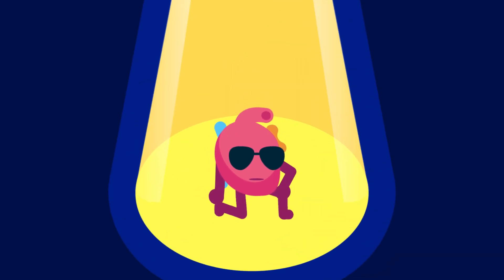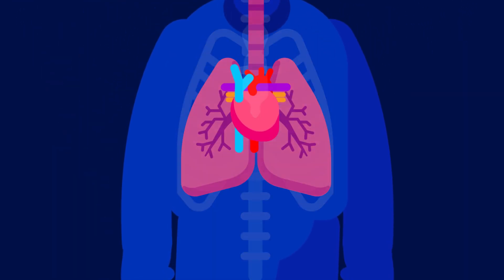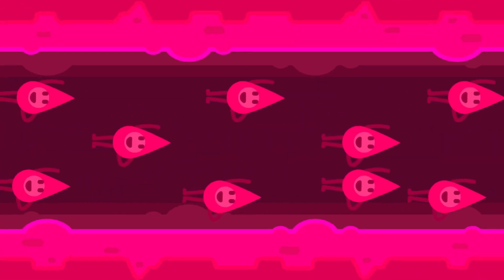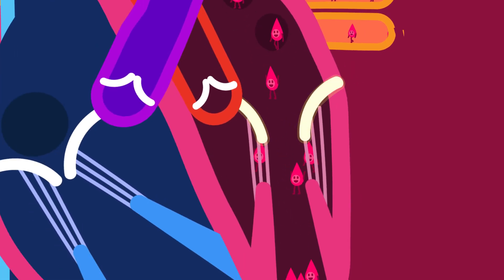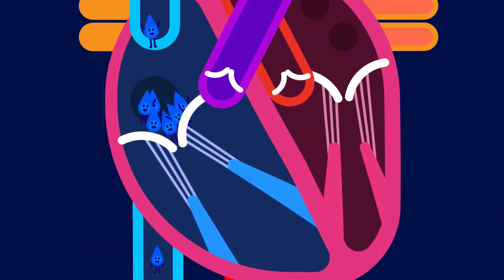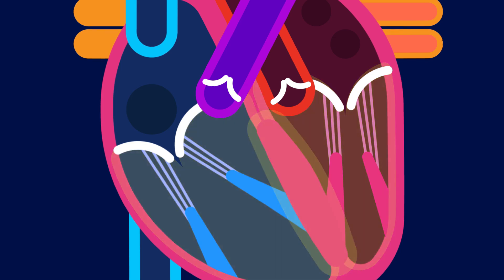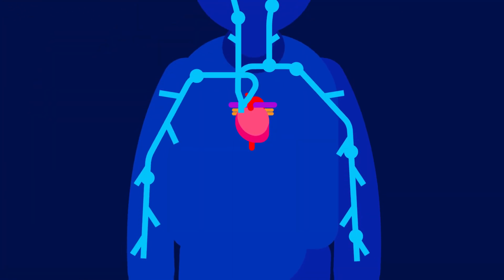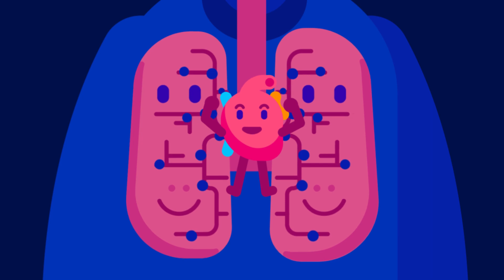How the Heart Works? - Human heart and its components - Animation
The Human Heart and its components

The human heart is a hollow muscular organ, situated on the left side of the chest, behind the sternum, and between the lungs. The walls of the heart are thick, made up of cardiac muscle, and covered with minute blood vessels. The heart has a double-walled sac, called the pericardium, surrounding it. The space between the heart and the pericardium is filled with fluid. It acts as a lubricant to reduce friction during a heartbeat.

The components of the heart and their functions seem very complex at first but if we follow the blood flow, we will understand what part does what. The left atrium receives oxygenated blood from the lungs via the pulmonary vein. The left ventricle pumps blood to all parts of the body except the lungs via the aorta.

The bicuspid valve prevents the backflow of blood to the left atrium. The chordae tendineae are tendons that tighten to prevent valves from flapping backward. The right atrium receives deoxygenated blood and the right ventricle pumps blood to the lungs via the pulmonary artery. The tricuspid valve prevents the backflow of blood to the right atrium. Here, the semi-lunar valve prevents the backflow of blood.

The septum prevents the mixing of oxygenated and deoxygenated blood. The aorta carries oxygenated blood to the body, while the pulmonary artery carries deoxygenated blood to the lungs.

Can you recall from the previous lesson what the pulmonary vein does? Yes, it carries oxygenated blood from the lungs to the heart. The superior vena cava returns oxygenated blood from the head and arms to the heart.

The inferior vena cava returns deoxygenated blood from lower limbs and organs to the heart. It is important to remember that both the vena cava carry deoxygenated blood and return it to the heart where the right atrium receives it and thus the cycle continues.

Heart Beat

A heartbeat is a rhythmic contraction of the heart. Each heartbeat has two phases, diastole and systole. It is a recurrent beat throughout life, composed of a diastole, then an atrial systole, then a ventricular systole, back to diastole, and thus the cycle continues. During a diastole, the muscles of the atria and ventricle relax, the blood flows into the ventricles, the bicuspid and tricuspid valves open, and the atrial valves close.

During atrial systole, muscles of both atria contract, and both ventricles relax, again the blood flows into the ventricles, the bicuspid and tricuspid valves open, and the atrial valves close.  During the ventricular systole, muscles of both ventricles relax, the blood flows into the pulmonary vein, the bicuspid and tricuspid valves close, and the atrial valves open.

Timestamp:

00:00 What is the heart?
00:37 The components of the heart
00:53 Components on the left side and their functions
01:17 Components on the right side and their functions
01:38 Blood vessels involved and their functions
02:14 Heartbeat
02:20 The phases of heartbeat
02:27 What happens during each phase of the heartbeat?